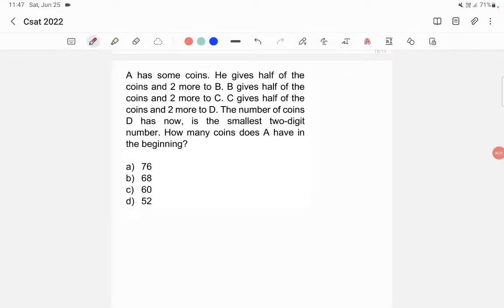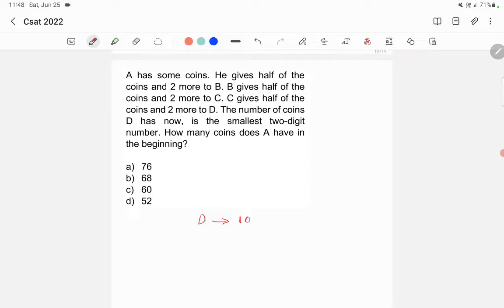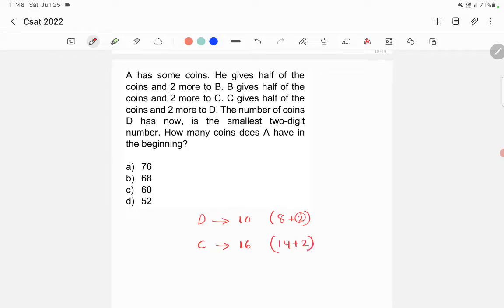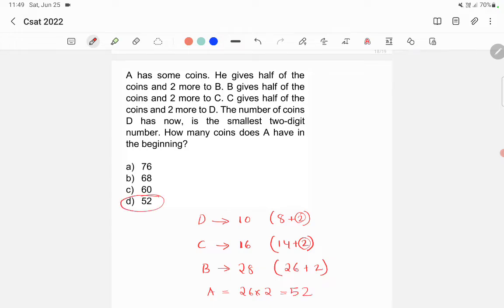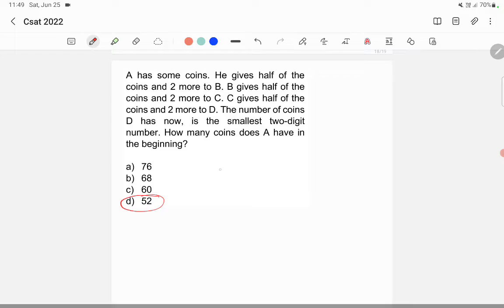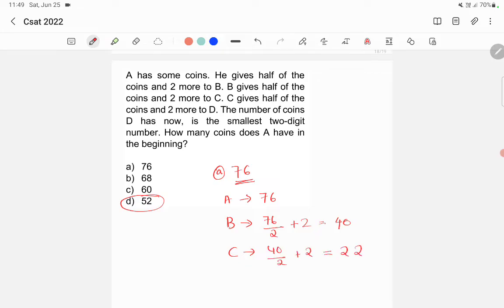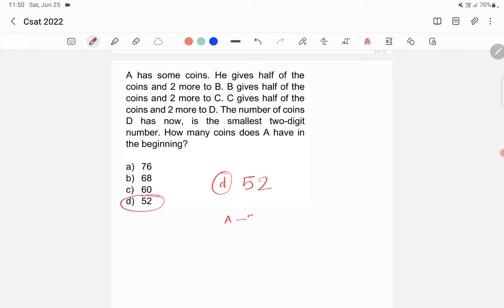CSAT 2022 Answer key - A has some coins. He gave half of the coins and 2 more to B....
Watch lecture on simple equations